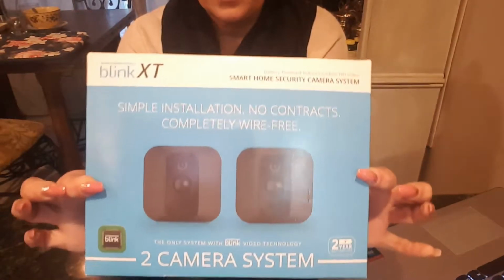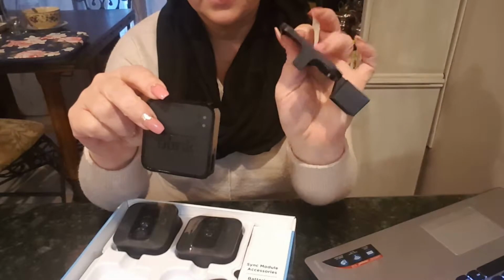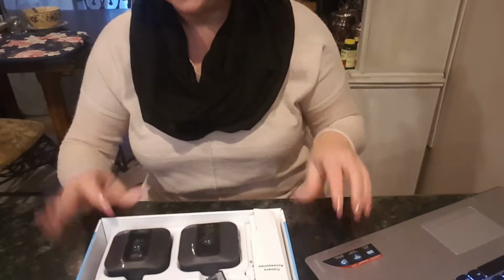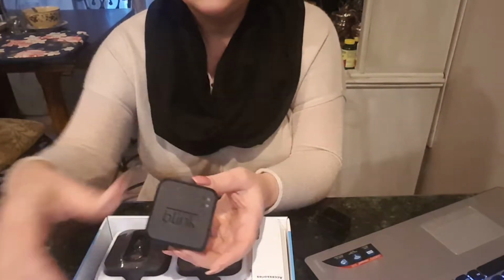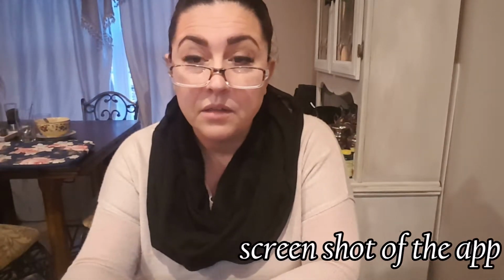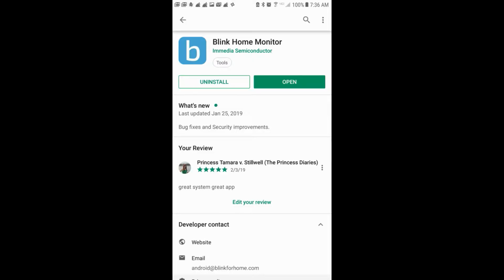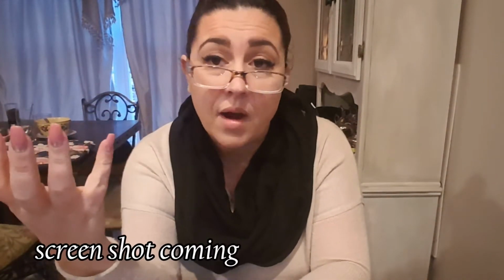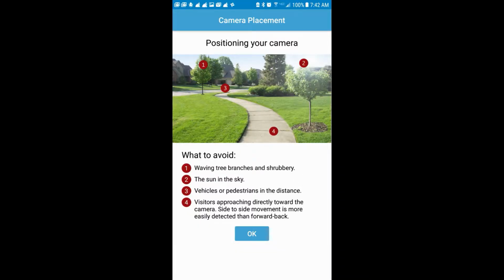Review for Blink XT security camera's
Blink XT Camera:

Sync Mount:

Camera Mounts:

Amazon Wish List: